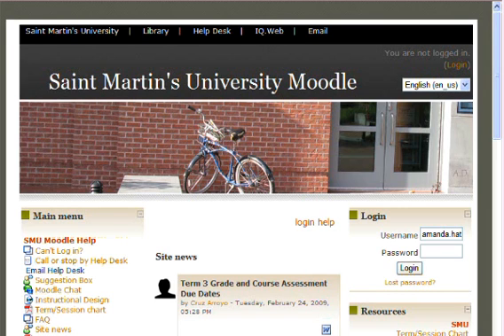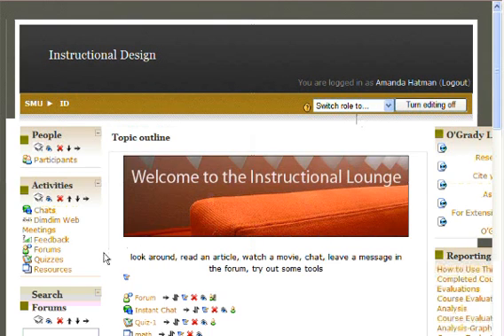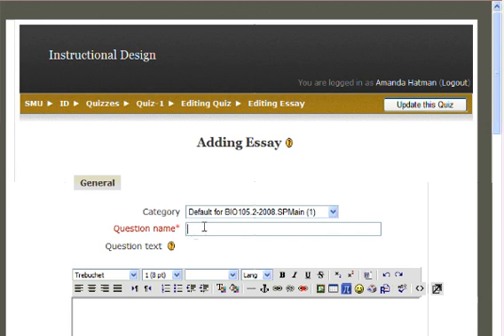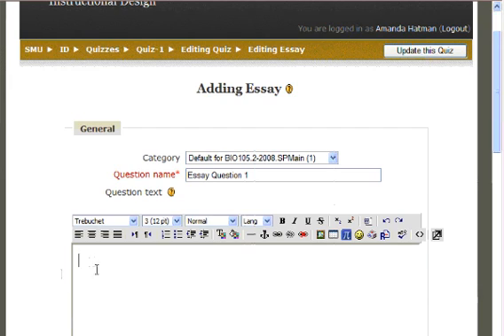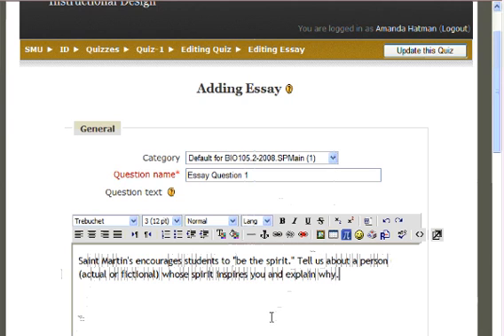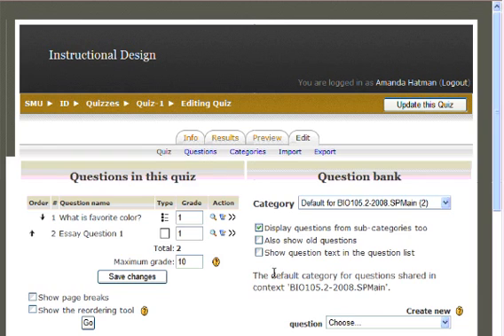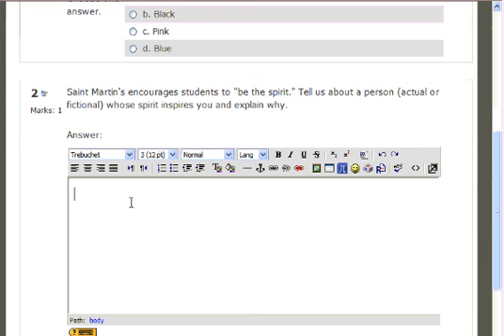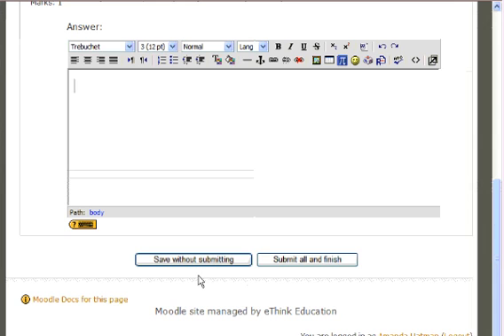Moodle: Essay Question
Tutorial on how to create an essay question in Moodle. Created by Amanda Hatman.